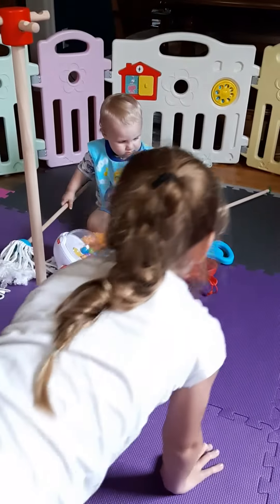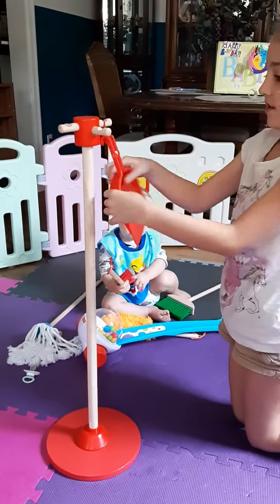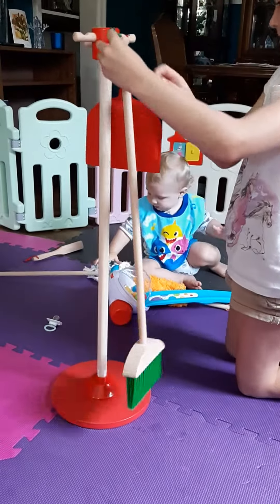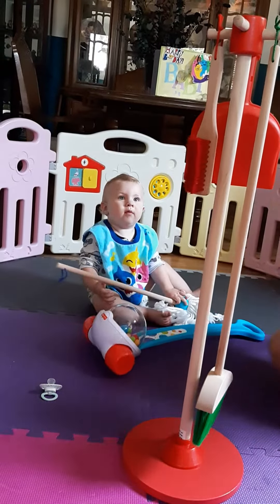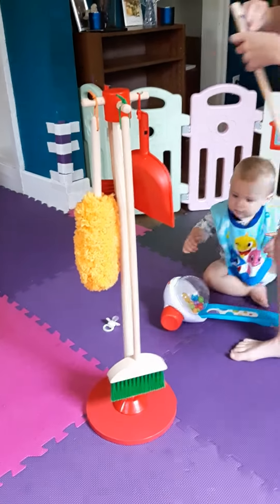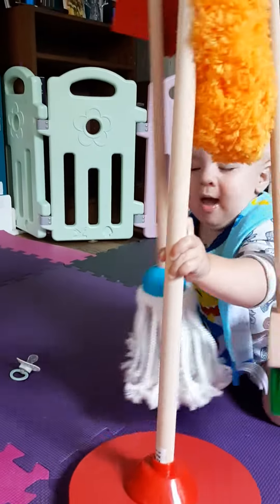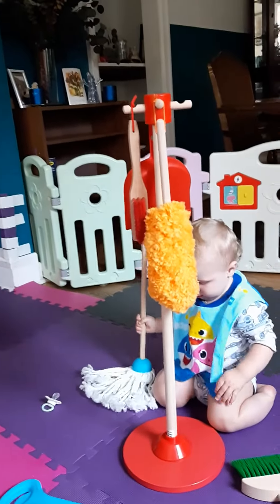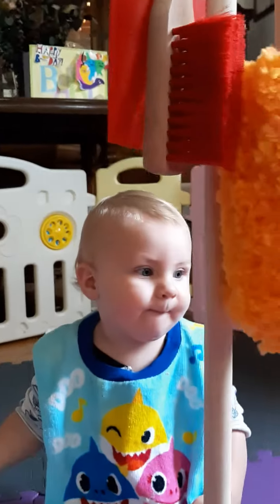# Noah is now ready to Clean